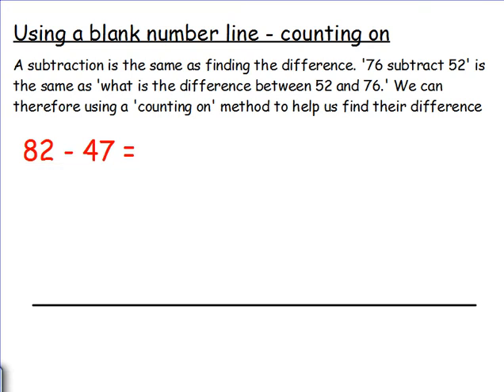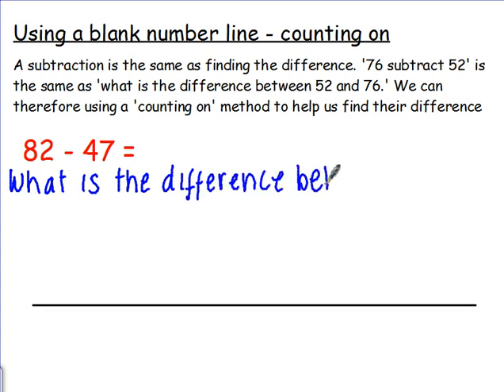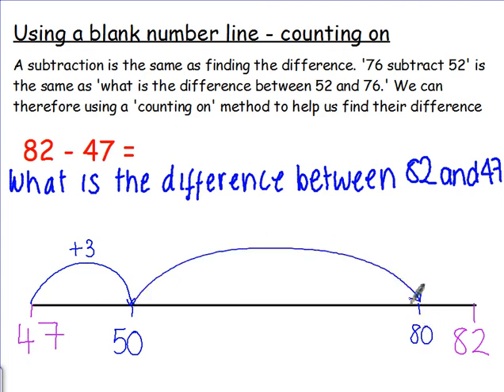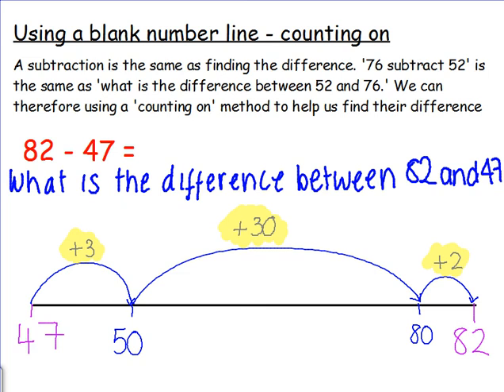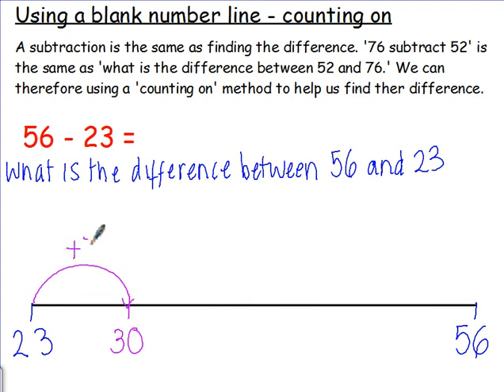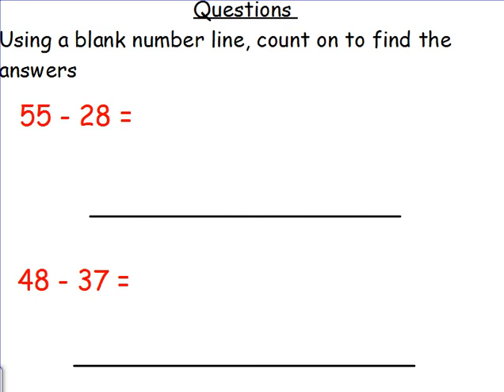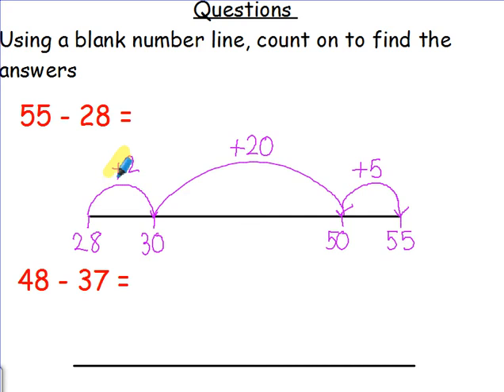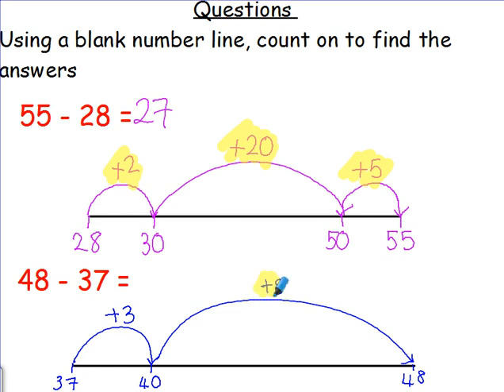subtraction 5 Using a blank number line counting on